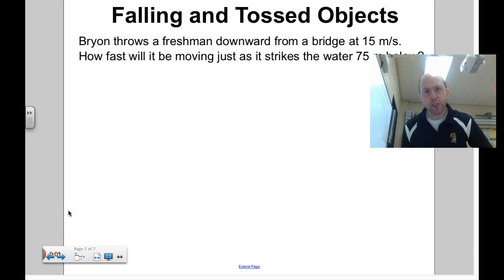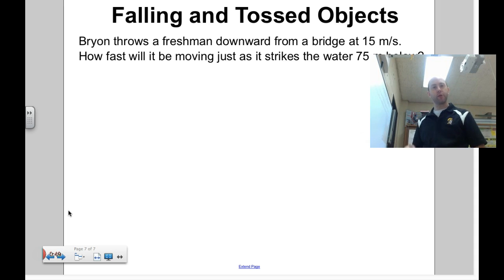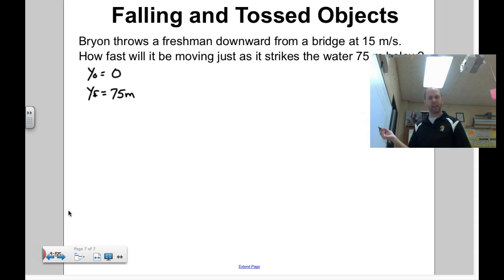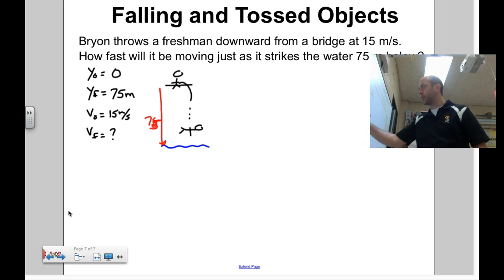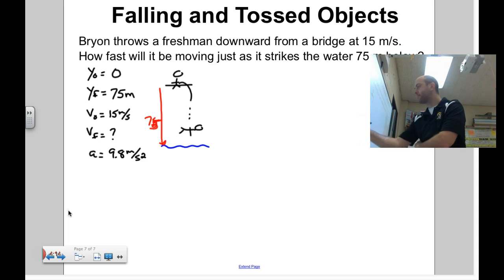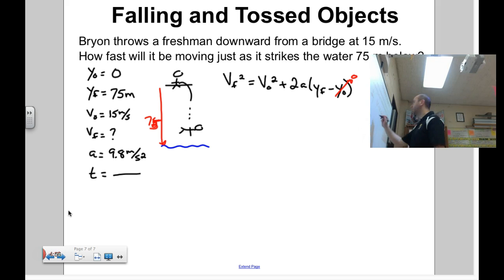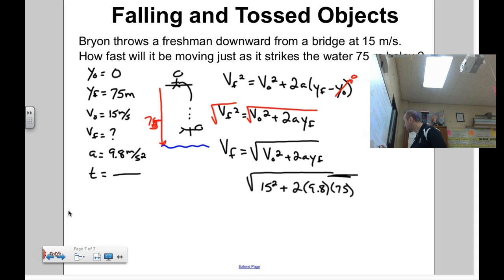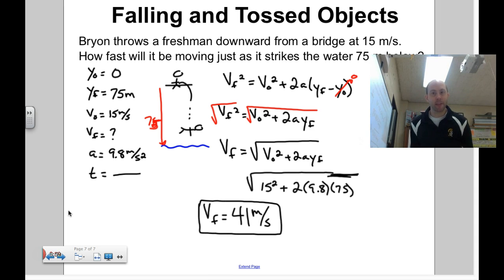Falling and Tossed Objects Part 1